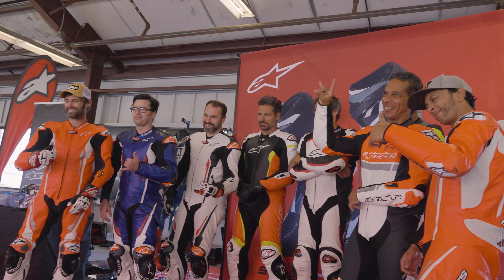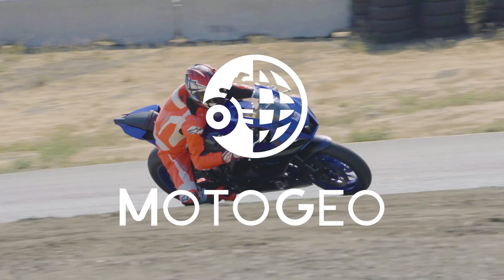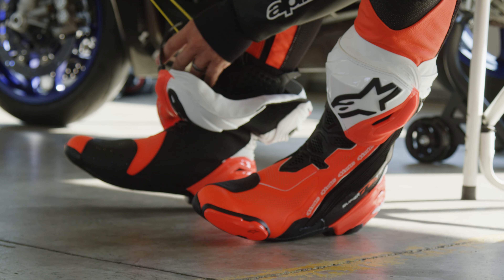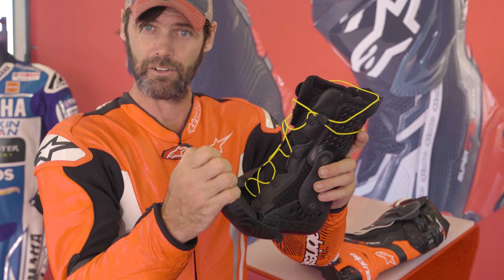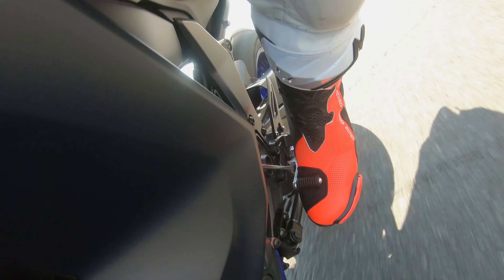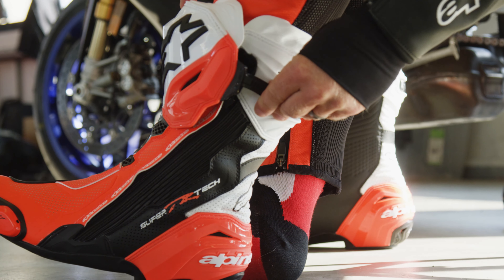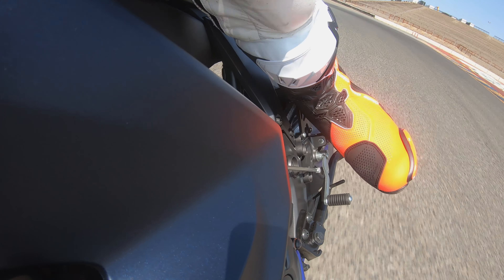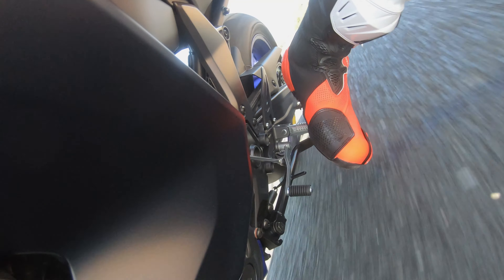Alpinestars Supertech R Boot Review /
The new Alpinestars Supertech R boot has been refined even further with improved airflow, protection and flexibility. @motogeo headed on over to the Sonoma Raceway to put the boot through its paces on the Yamaha R1 and R7 machines.